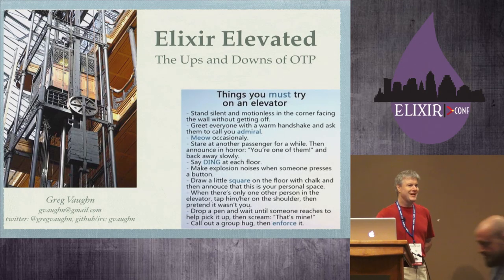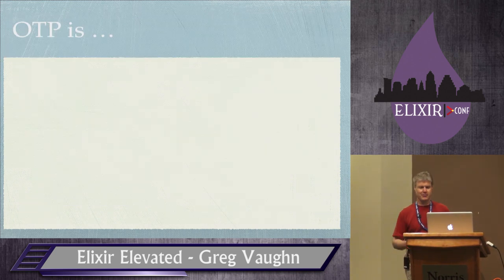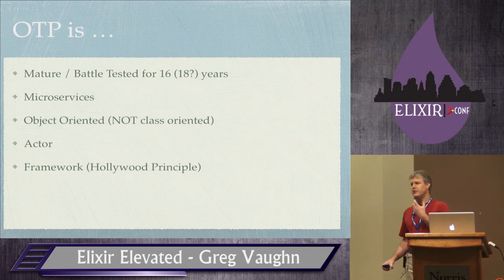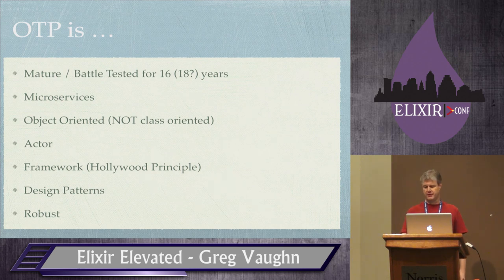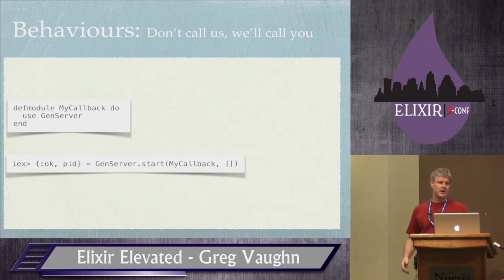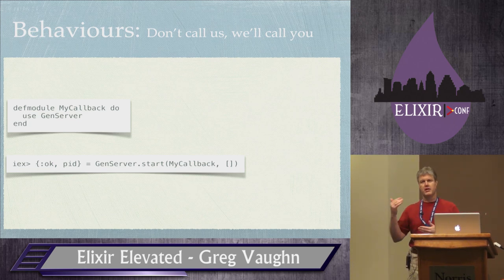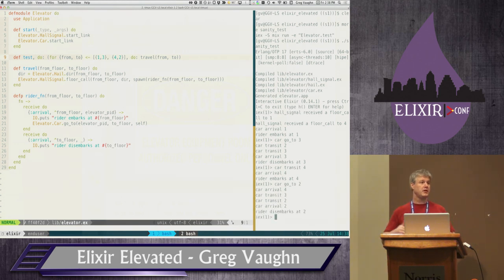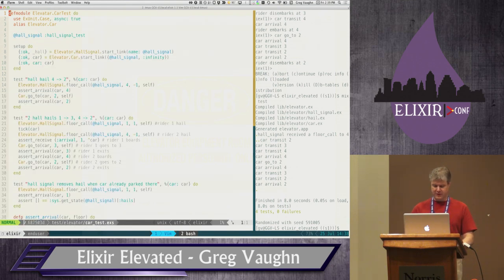Elixir Conf 2014 - Elixir Elevate by Greg Vaughn